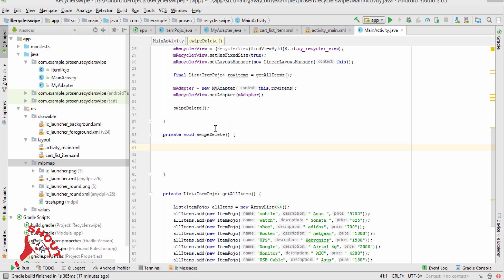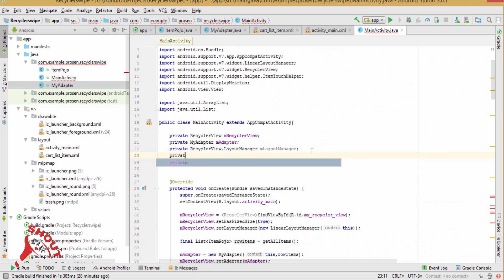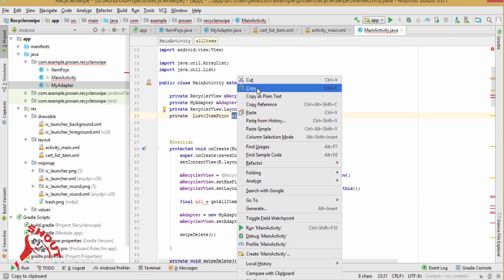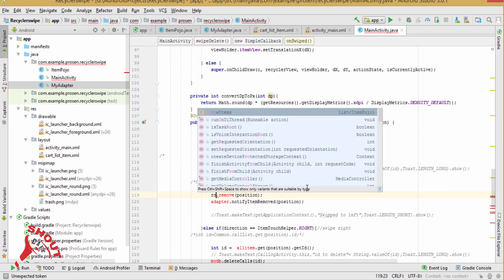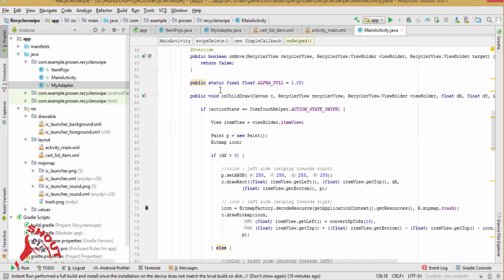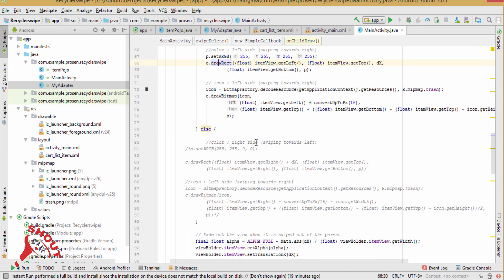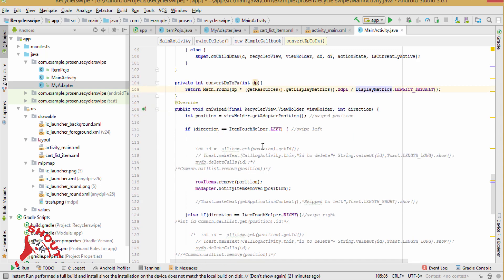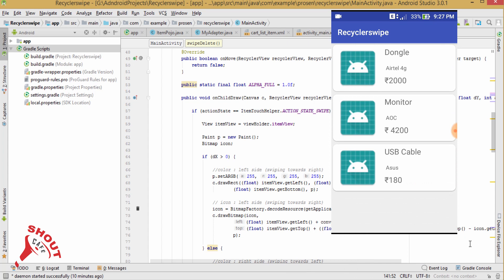How to Implement RecyclerView Swipe Delete in Android | Shoutcafe.com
In this video will clearly explain how to implement swipe delete in Android  using Itemtouchhelper, this video will also explained how to implement swipe delete Animation in recyclerview  from left to right or right to left